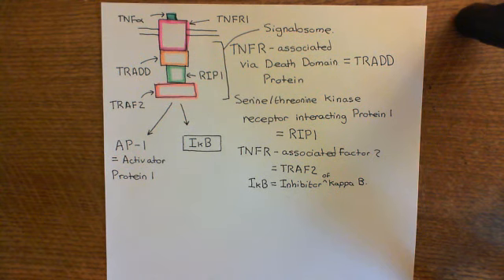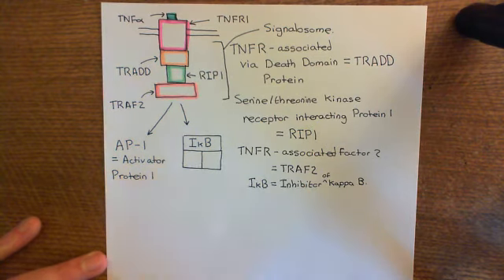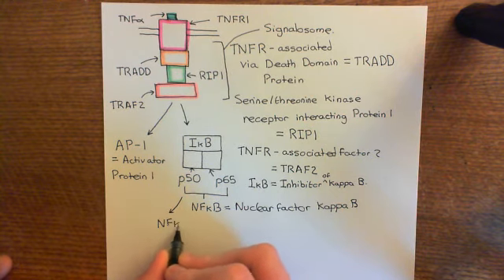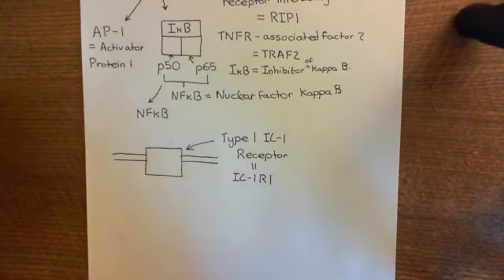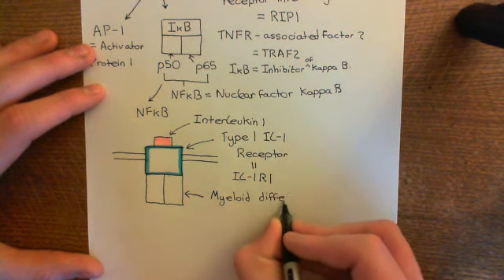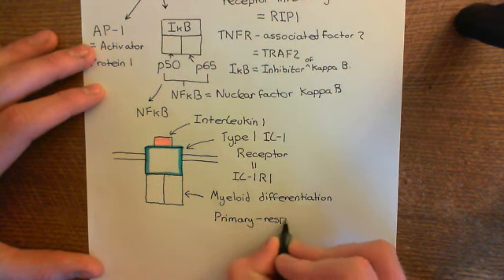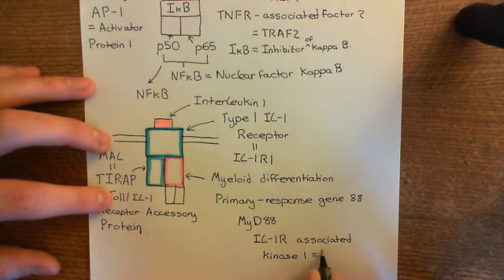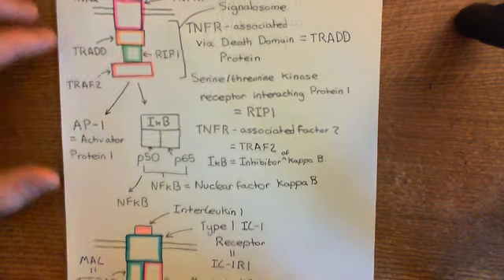Type 2 Activation of Endothelial Cells Part 6